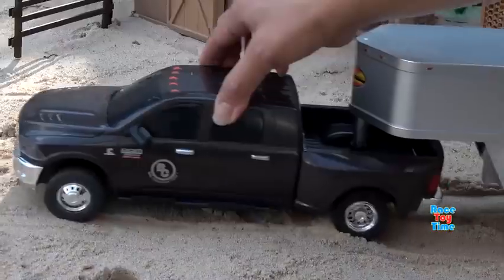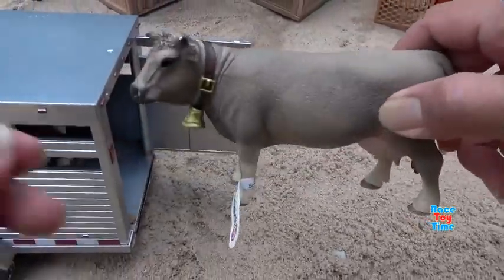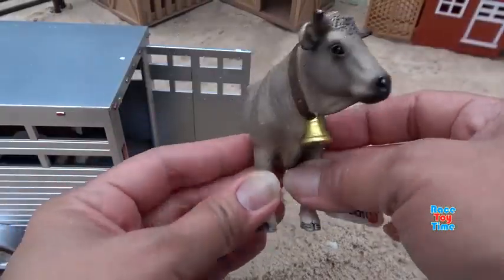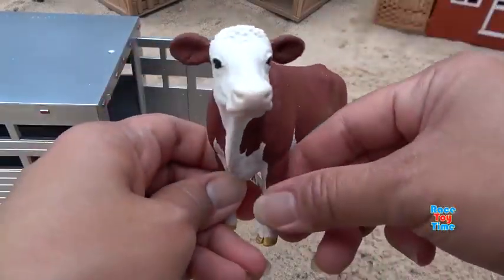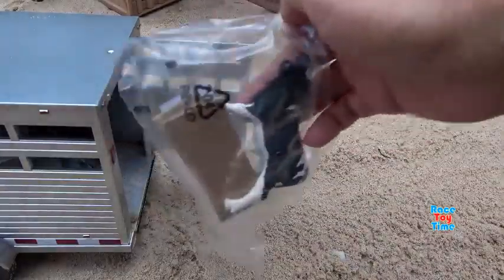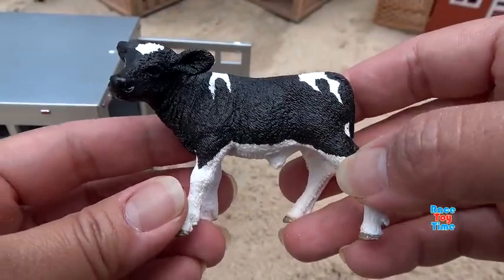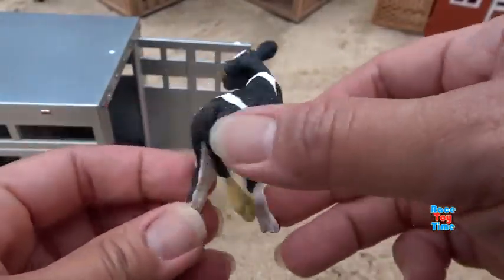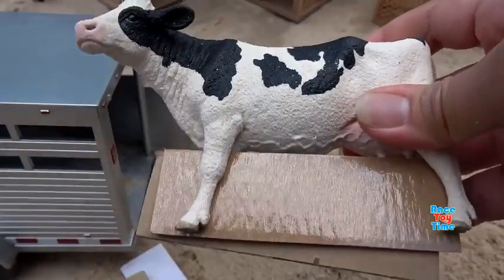Fazenda de brinquedos de caminhão de transporte de gado e vídeo de animais de brinquedo divertidos